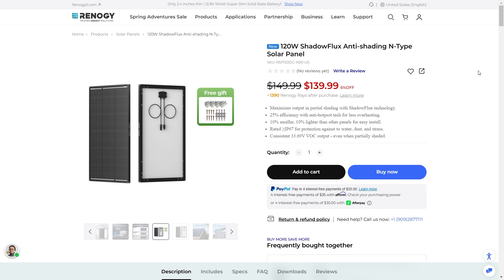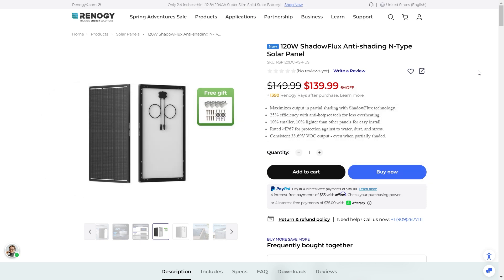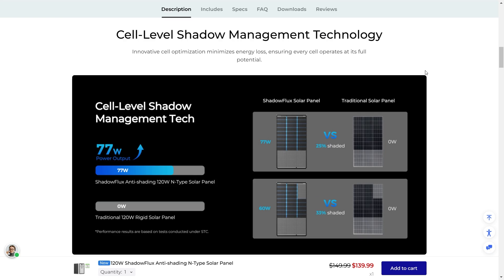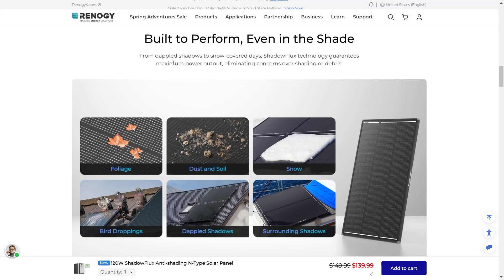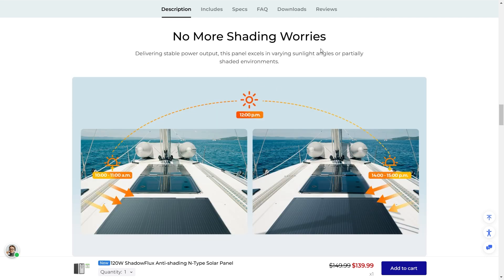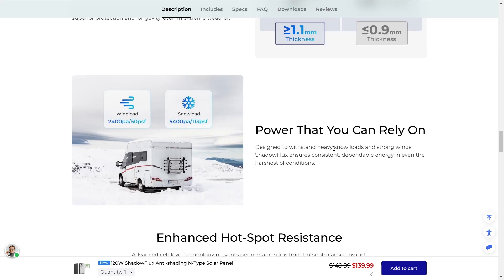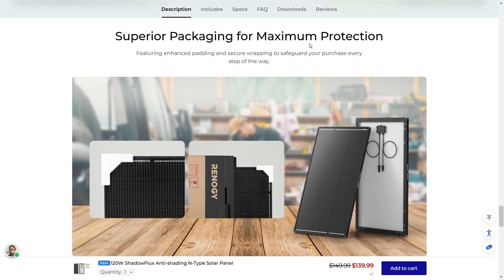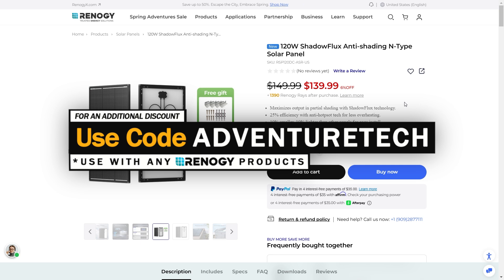NEW RENOGY 120W ShadowFlux Anti-shading N-Type Solar Panel Review - Fully Explained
Review for the RENOGY 120W ShadowFlux Anti-shading N-Type Solar Panel.

➨Get the Rover 60 Amp MPPT Solar Charge Controller & BT-1 & Renogy ONE Core

More great RENOGY products below:
➨RENOGY Tiny Home Kits:

You can run these solar panels in parallel or series.  Really great solar panel 550 watt price in my opinion, especially if you get a few.